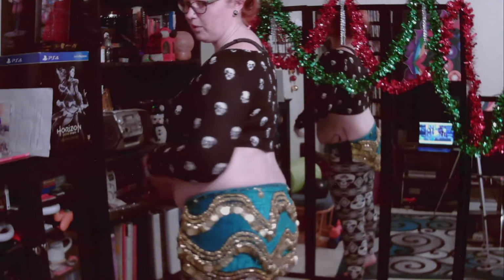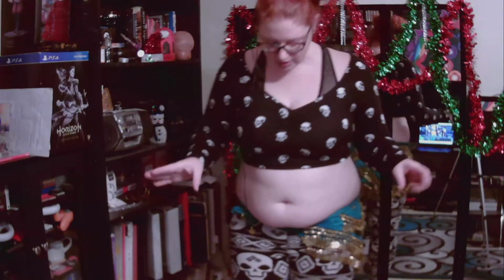Horizontal Hip circle practice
Hello my friends! Here is  Horizontal Hip Circle practice video. Let me know how you're doing!